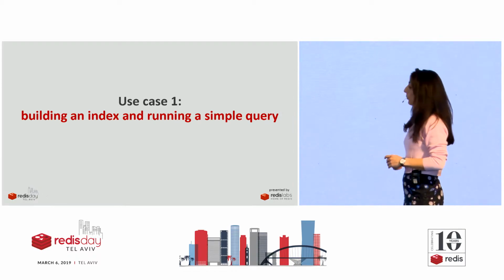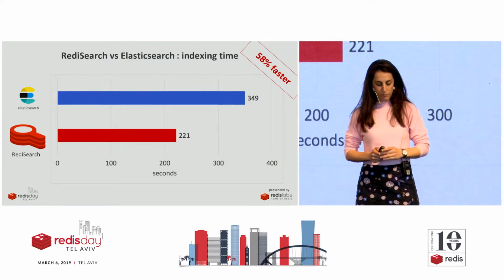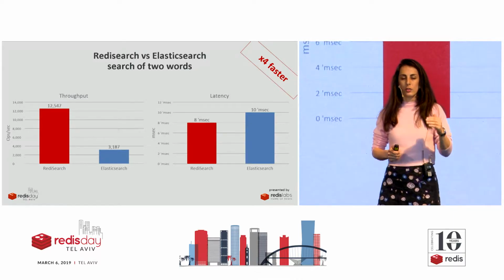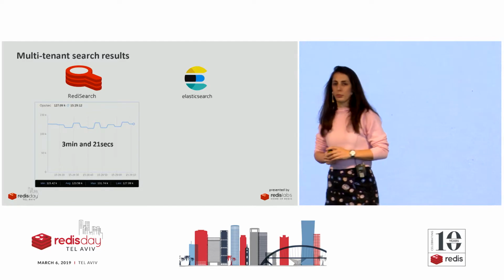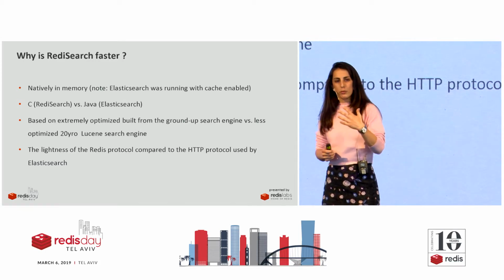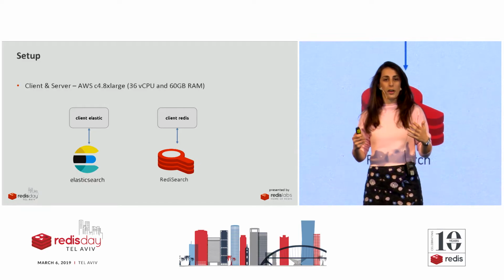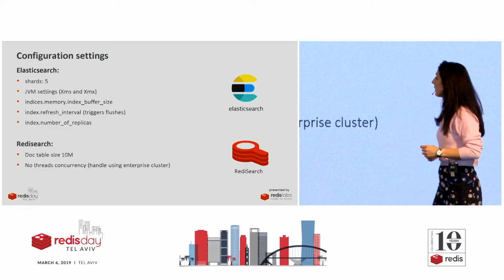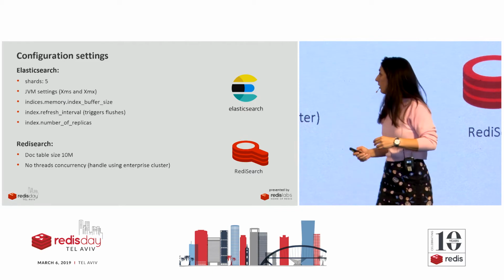Dr Keren Ouaknine Redis Day Tel Aviv 2019